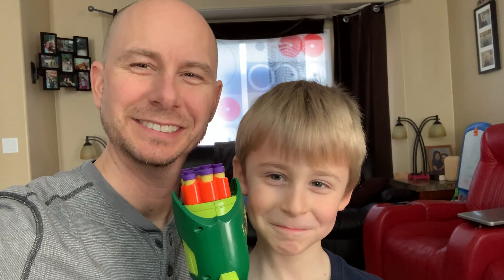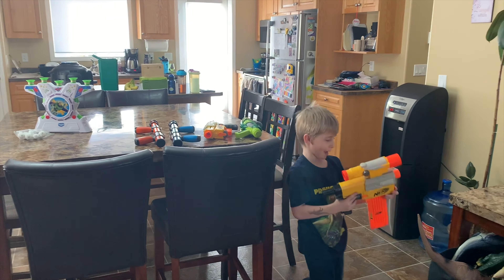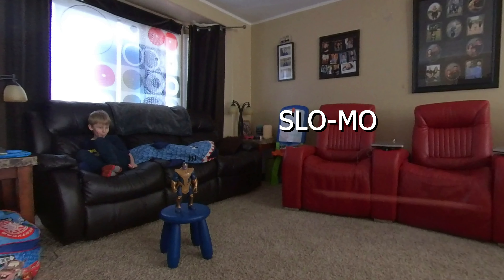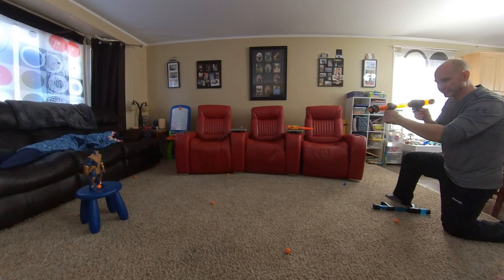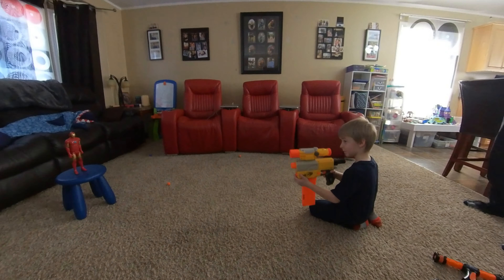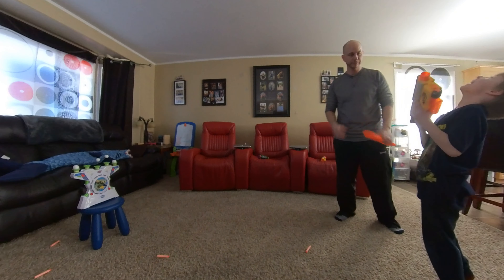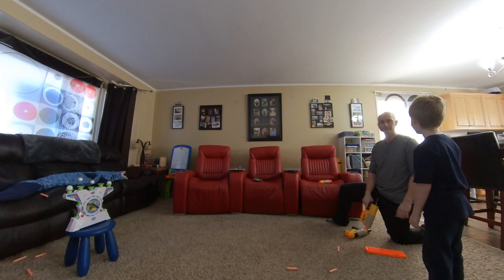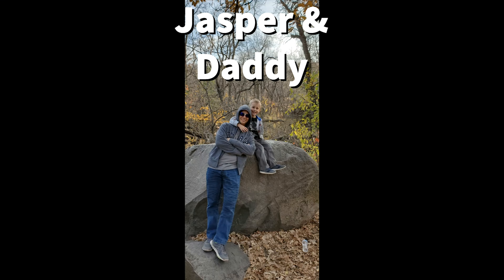Nerf Guns Target Practice!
Jasper & Daddy try to take down Thanos, Iron Man & Captain America with their Nerf Guns!  Also, showing some hits in slo motion!